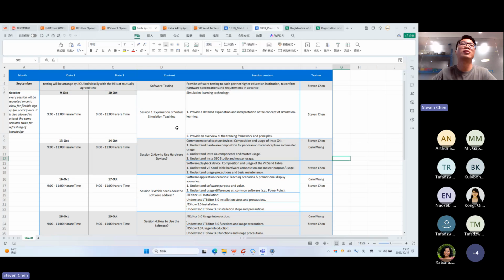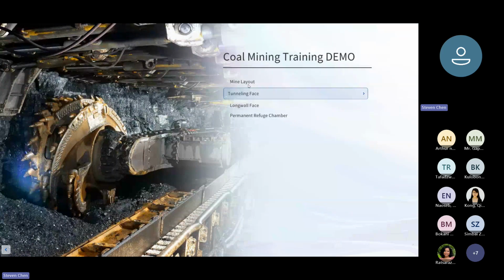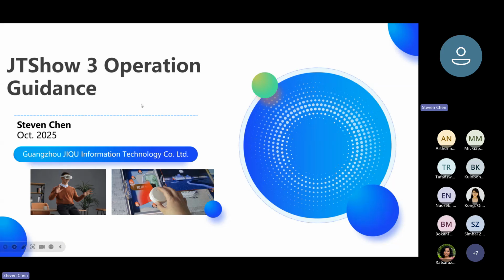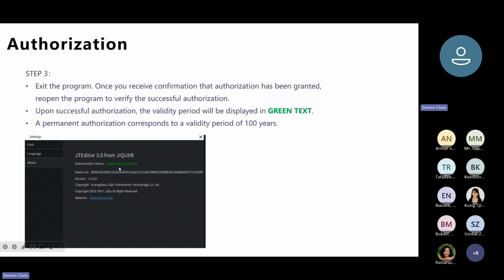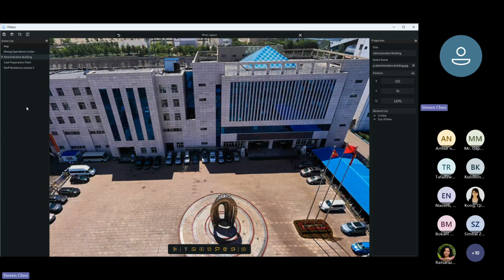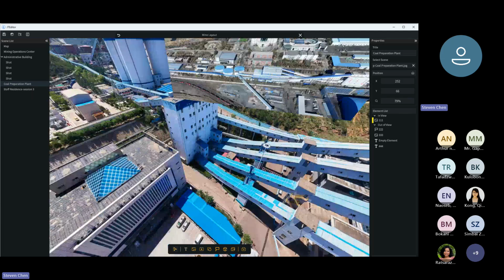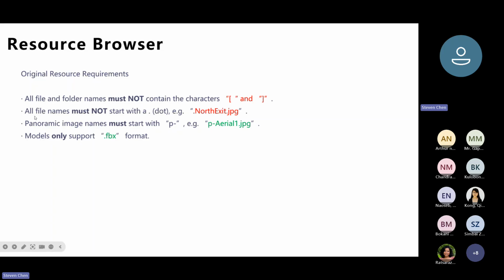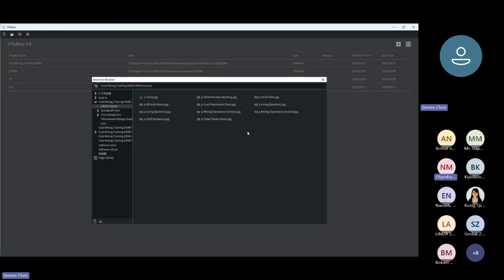UNESCO TECH SPARK SESSIONS3 Recording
VR Simulation Training